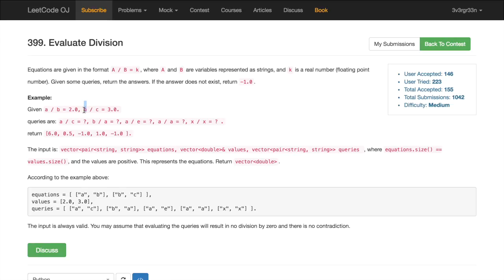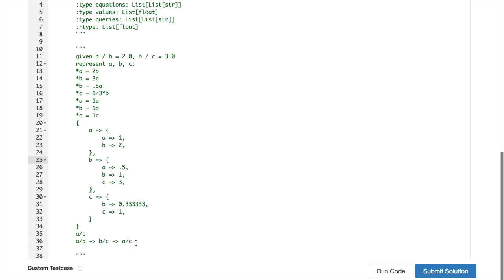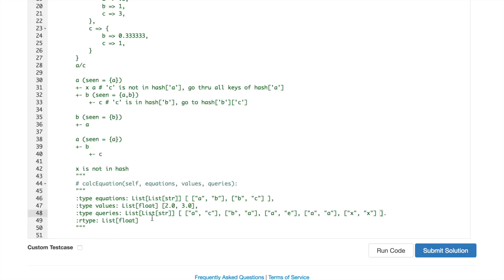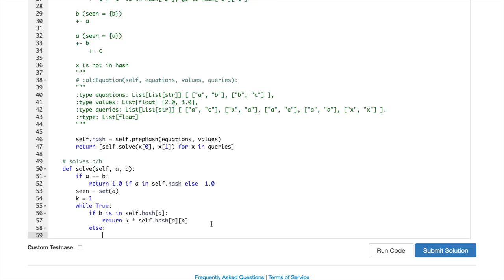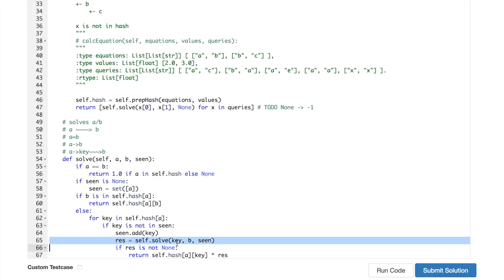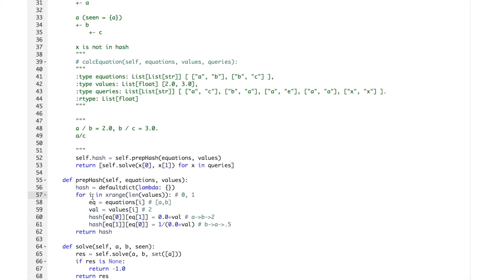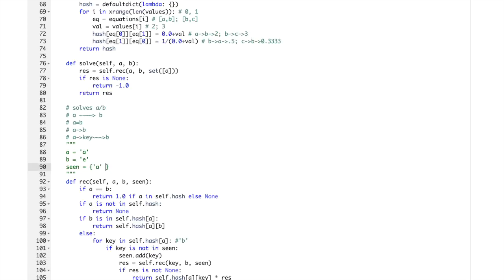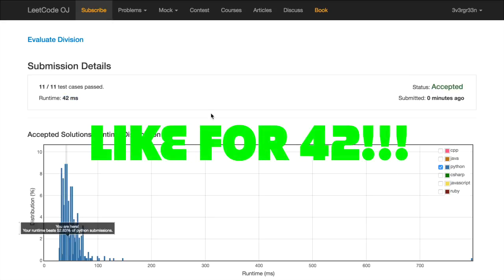Cracking SDE interview. Evaluate Division. Leetcode #399 (medium) task.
Cracking SDE interview. Detailed dive into "399. Evaluate Division" medium leetcode task.